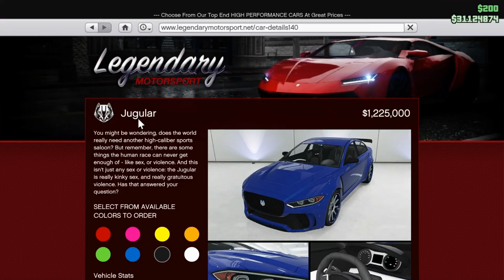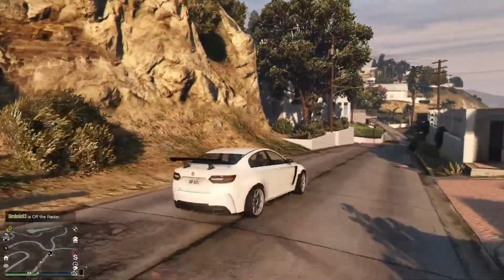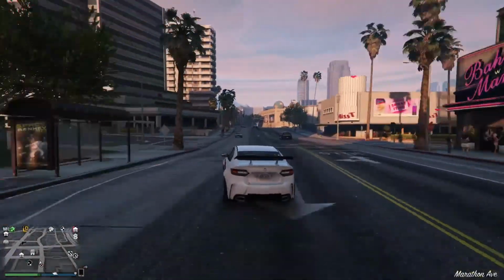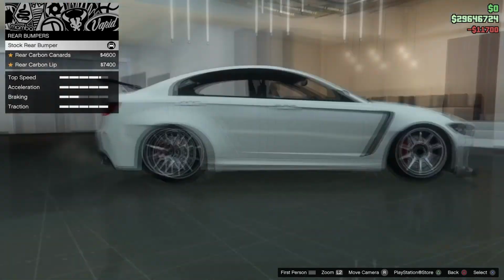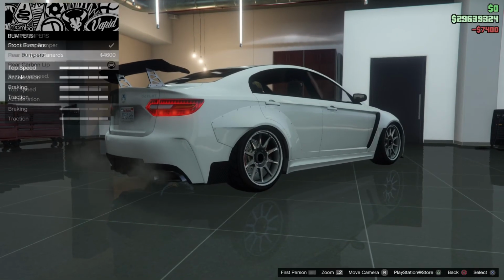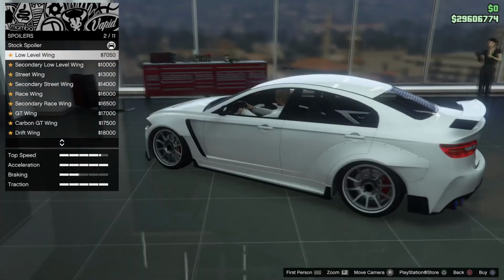Ocelot Jugular - Quick Review - GTA 5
A quick look at the Ocelot Jugular